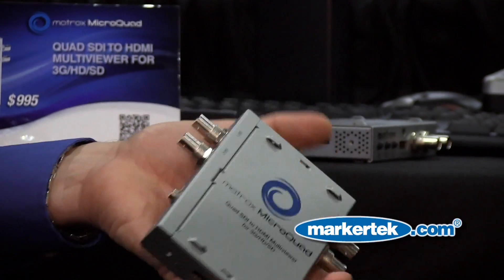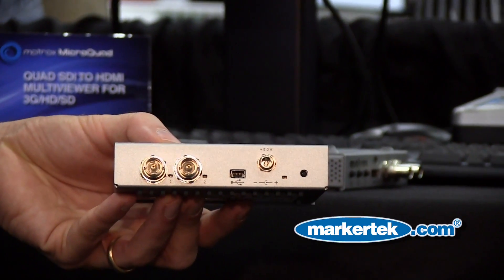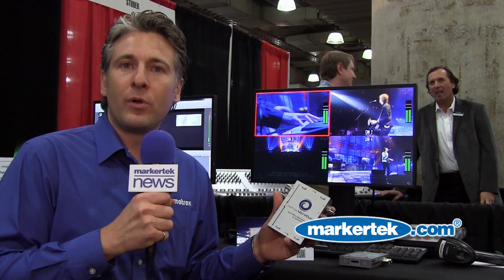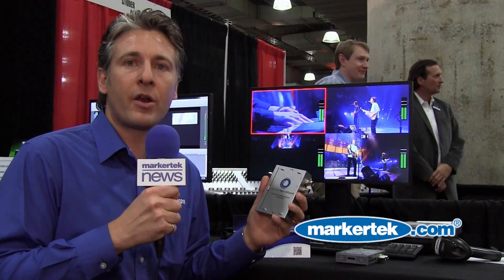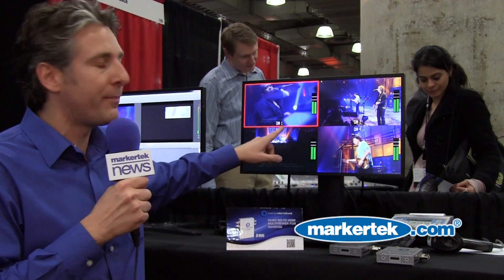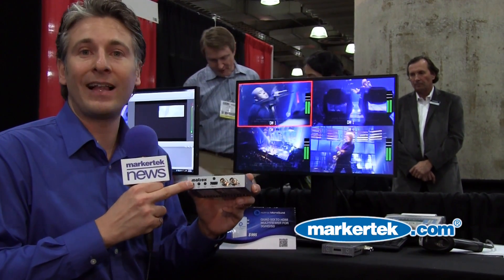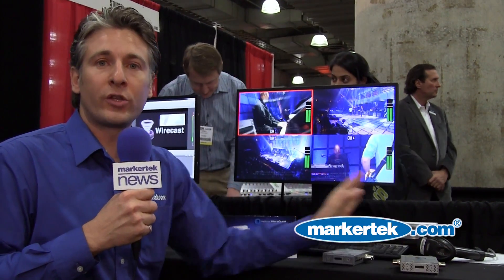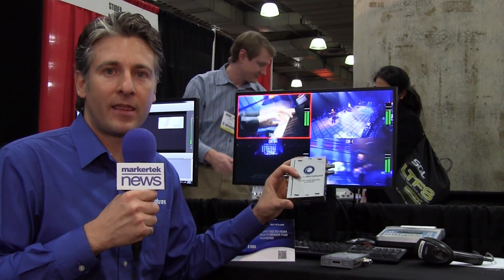Matrox MicroQuad Quad SDI to HDMI Multiviewer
Matrox MicroQuad Quad SDI to HDMI Multiviewer for 3G/HD/SD

If you are like most broadcast engineers and A/V professionals, you encounter many situations where you need to monitor multiple 3G-, HD-, or SD-SDI feeds. The new Matrox MicroQuad lets you use an affordable HDMI display to view your video signals. Ideal for OB vans, on-set productions and live events, Matrox MicroQuad is a small, easy-to-use device. Simply connect power and up to four SDI inputs, all controls are on the unit itself, no computer is required.

Monitor up to four SDI feeds inexpensively
On a single HDMI display in quadrant view, Matrox MicroQuad lets you monitor up to four SDI inputs that can be 3G or HD or SD.

Scale using the powerful 10-bit engine
Matrox MicroQuad always ensures a crisp, artifact-free monitoring experience thanks to its state-or-the-art scaling algorithms with advanced filtering and de-interlacing.

Toggle to full screen view
At the touch of a button, Matrox MicroQuad lets you toggle to a full screen view of any one of your inputs and its associated audio.

Synchronize your inputs
Matrox MicroQuad will take non-genlocked SDI signals and synchronize both video and audio on the HDMI output.

Monitor audio
Use the selection border in quadrant view to select the audio source you want sent to the HDMI display.

Specifications:
Dimensions Height: 118mm
Width: 125mm
Depth: 26mm
Weight: 220g
Inputs and Outputs Four BNC 3G/HD/SD-SDI inputs
HDMI output
Mini USB Type B for firmware updates
Standards SDI compliance with SMPTE-259M/292M/424M/425M
SDI support of YUV 4:2:2 8-bit/10-bit
Automatic detection of input signal
HDMI support of YUV 4:2:2
Input Display Resolutions NTSC
PAL
720p 50/59.94/60
1080i 50/59.94/60
1080p 23.98/24/25/29.97/30
1080PsF 23.98/24/25/29.97/30
1080p (Level A) 50/59.94/60
1080p (Level B (Dual link)) 50/59.94/60
Display Formats Quadrant view/Full screen view
Audio SDI inputs: 16 channels embedded
HDMI output: 8 channels selectable between the first and second set of 4 pairs
Electrical and Operating Requirements Unit voltage and amperage: 5V/3Amps
Maximum altitude for operation: 3,000 meters
Maximum altitude for transport: 12,000 meters
Operating humidity: 20 to 80% relative humidity (non-condensing)
Storage humidity: 5 to 95% relative humidity (non-condensing)
General Universal locking power supply with international socket adapters included 3-year limited manufacturing warranty